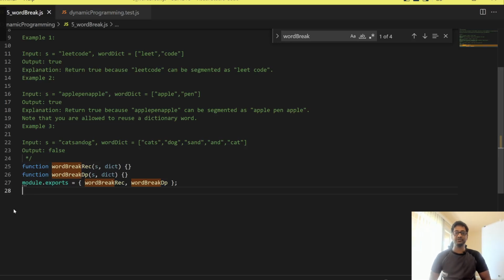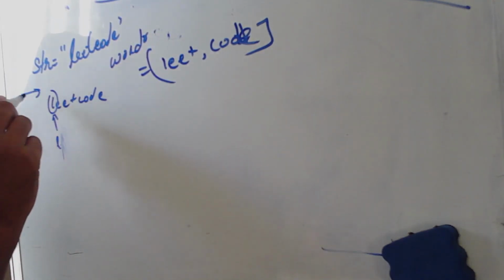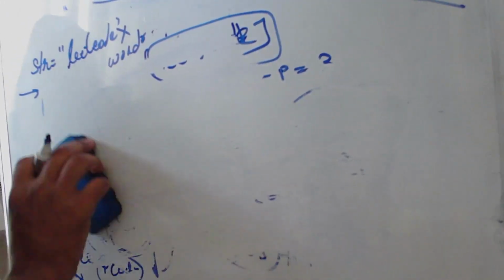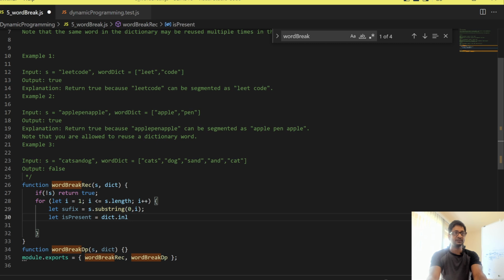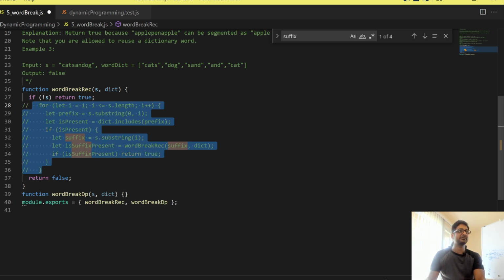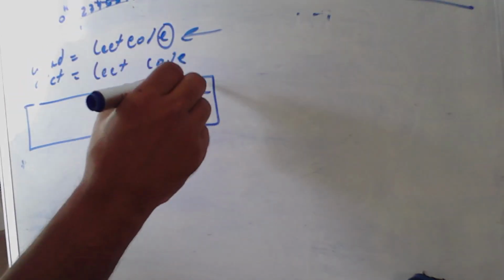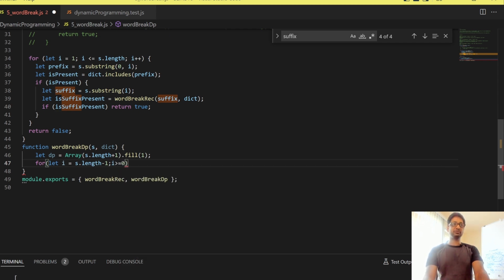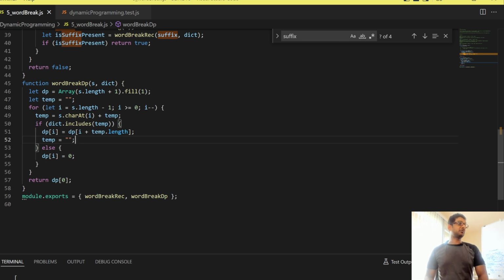Word Break, Dynamic Programming, 5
Word Break, Dynamic Programming 5 using Javascript